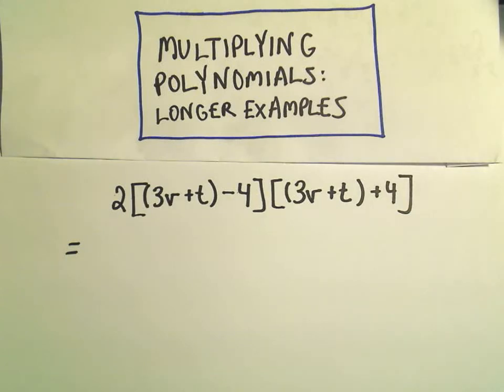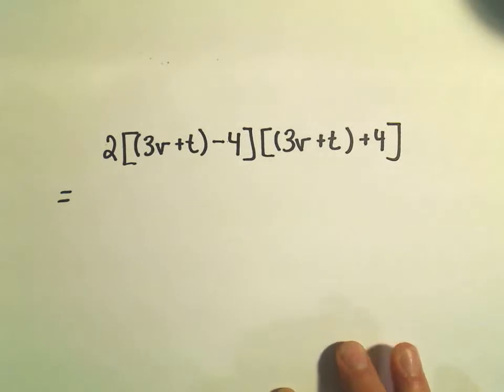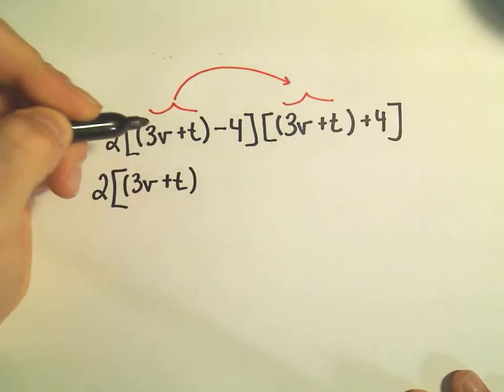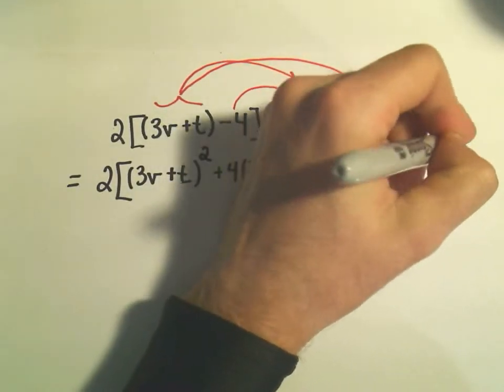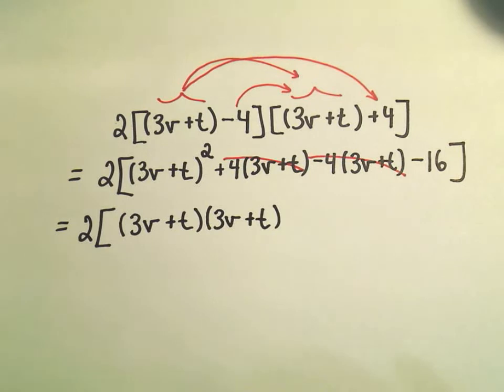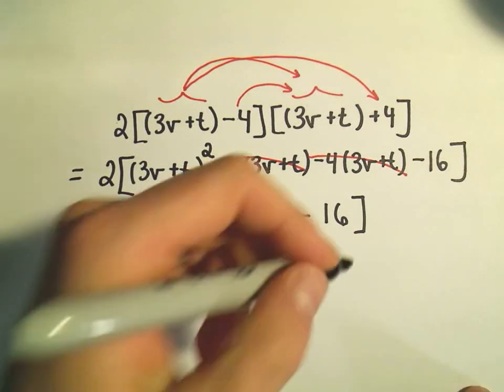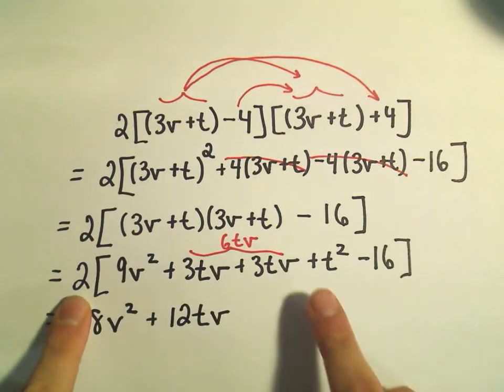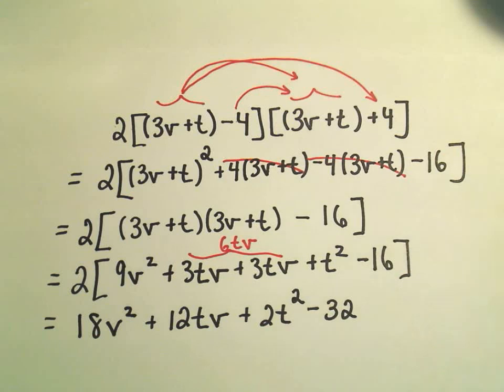Multiplying Polynomials - Slightly Harder Examples #6